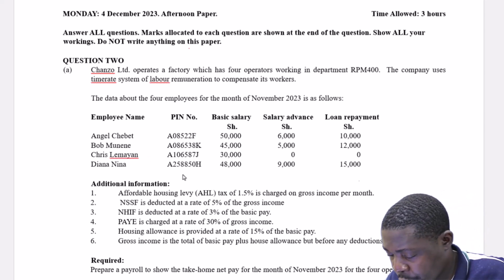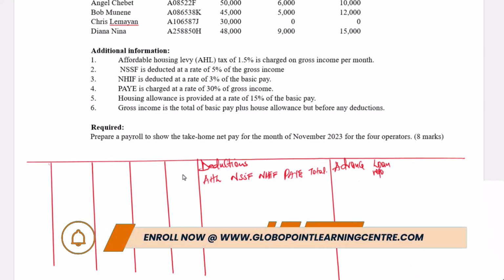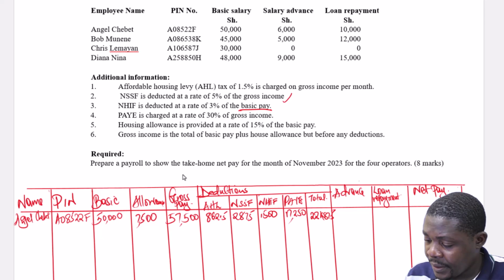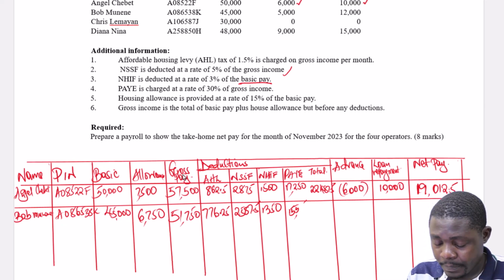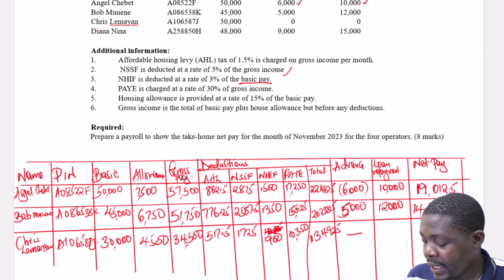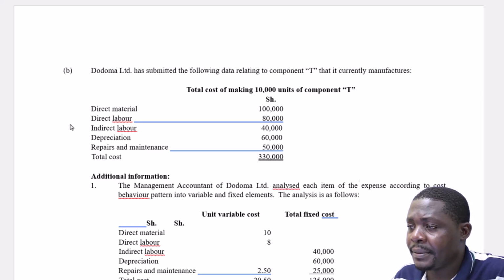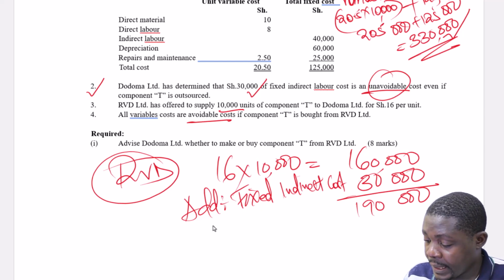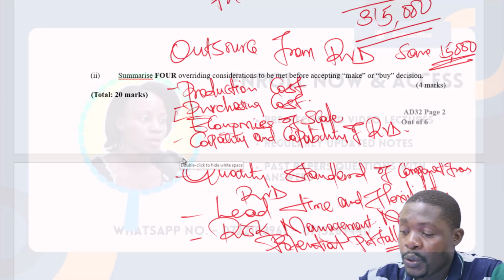ATD FUNDAMENTALS OF MANAGEMENT ACCOUNTING DECEMBER 2023 PAST PAPER Q2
// IMPORTANT LINKS